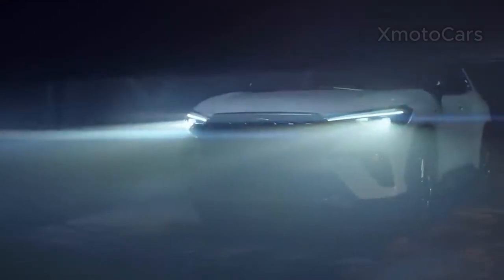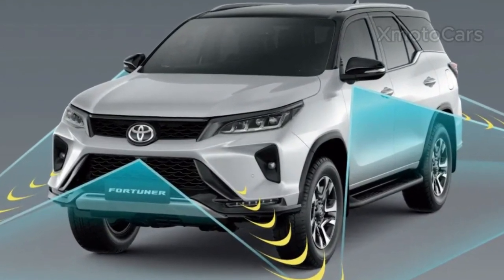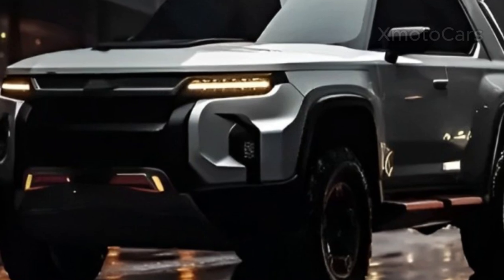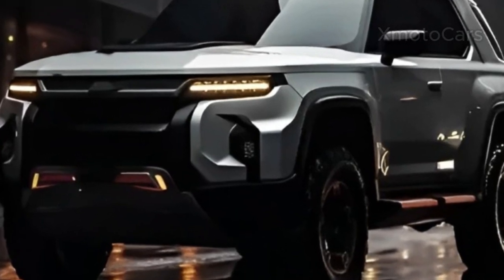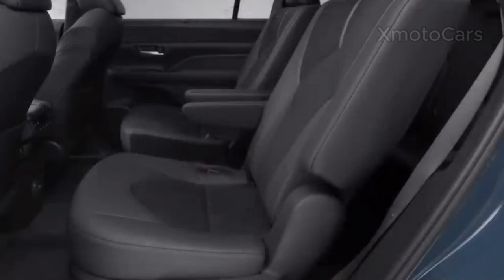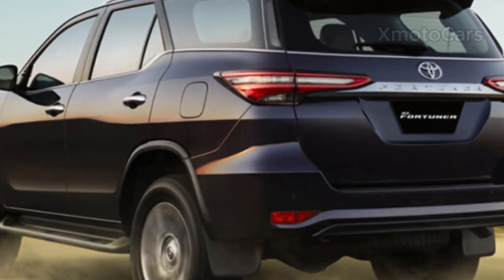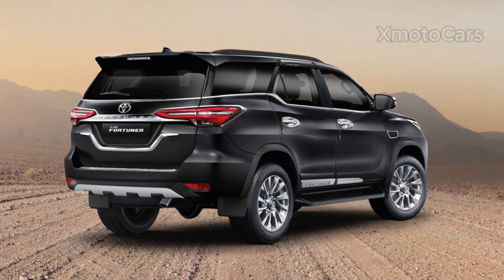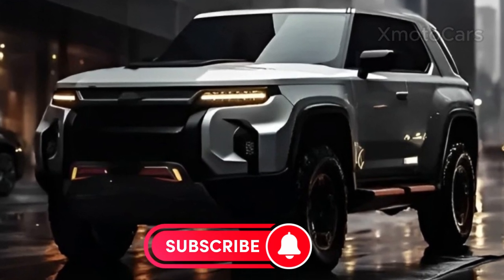New Toyota Fortuner 2024: Luxury and Performance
Toyota Fortuner 2024: Redefining Luxury and Performance

Get ready to embark on a journey of unparalleled comfort and thrilling performance with the Toyota Fortuner 2024!

Toyota Fortuner 2024, all new toyota fortuner 2024